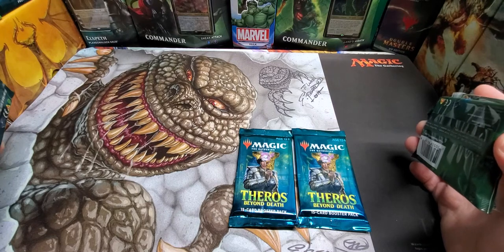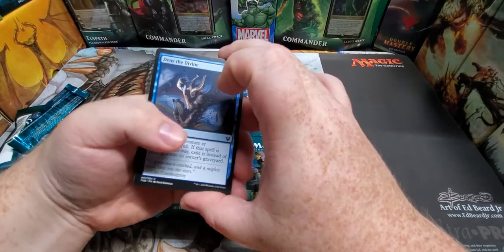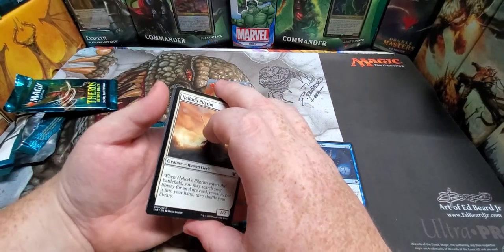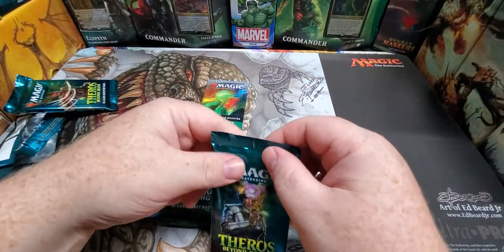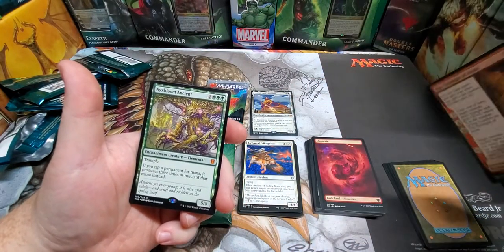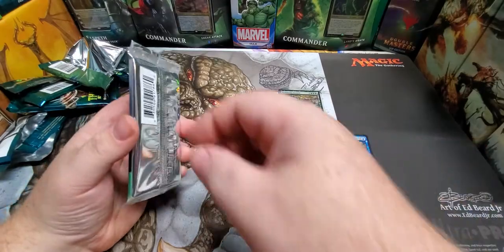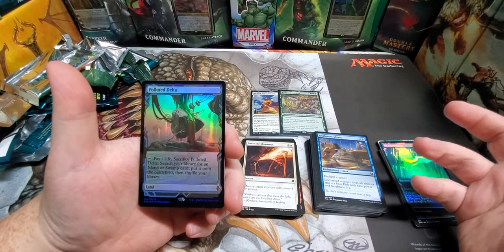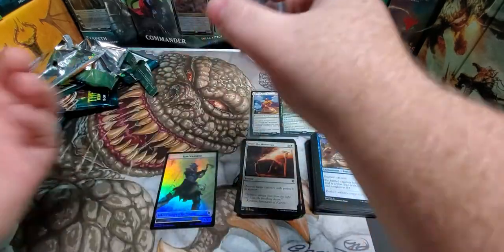Happy Thanksgiving our 570 Family!!!